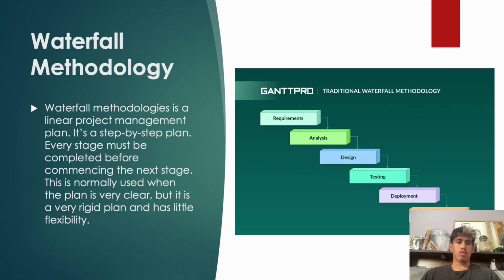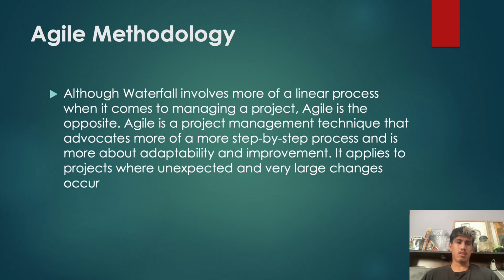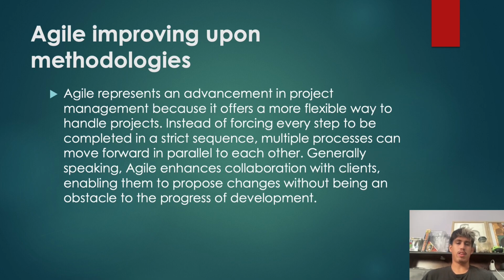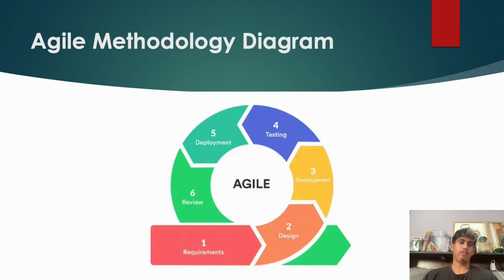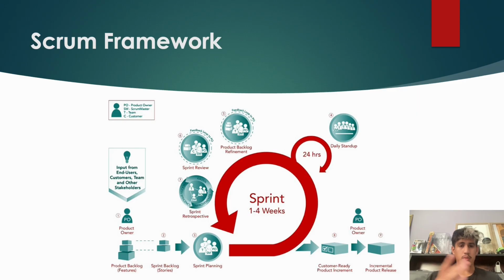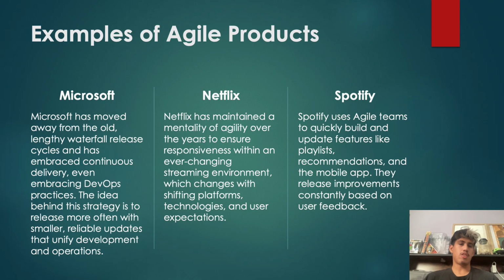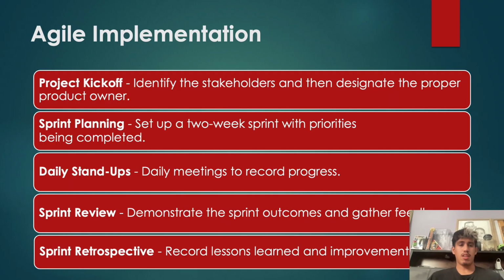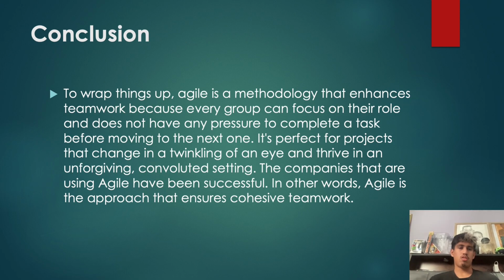Agile with Scrum — Building BudgetBuddy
Agile with Scrum is a flexible way to develop BudgetBuddy by breaking the project into small, manageable pieces called sprints. The team works in short cycles to plan features, build them, test them, and get feedback quickly. With daily check-ins, sprint reviews, and continuous improvements, Scrum helps the team stay organized, adapt to changes, and deliver useful parts of BudgetBuddy step by step until the full product is complete.